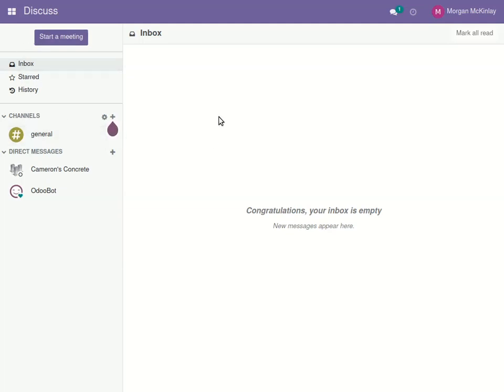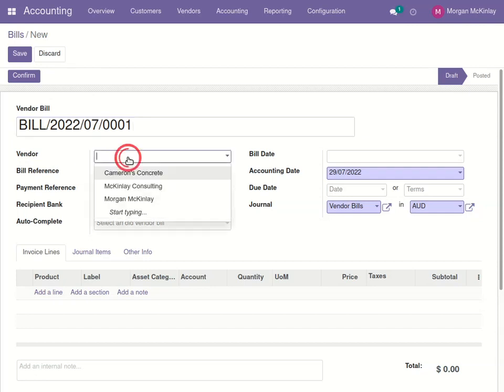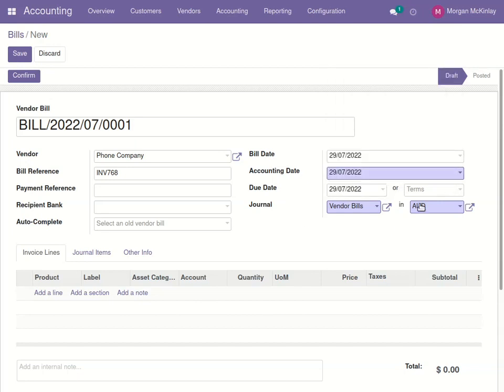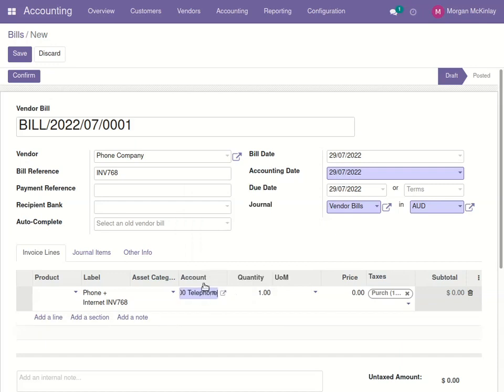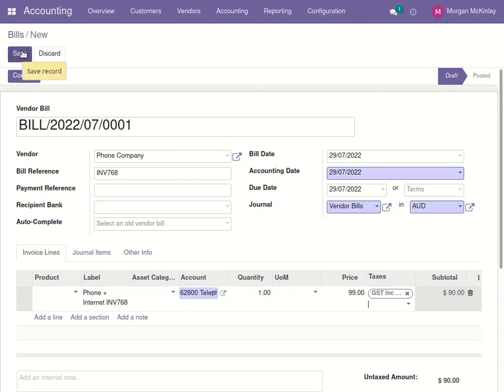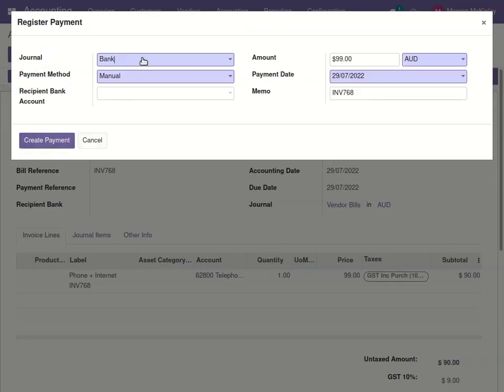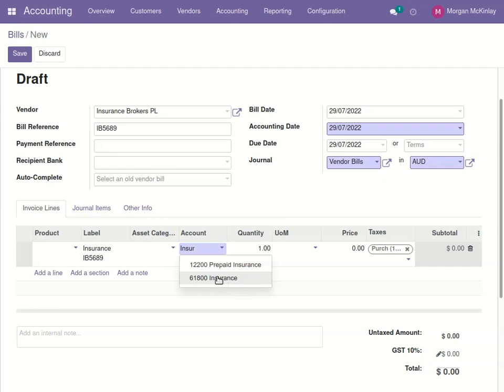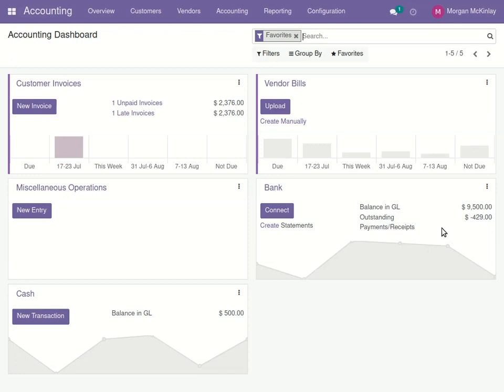Paying Bills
In this lesson, we pay some bills.